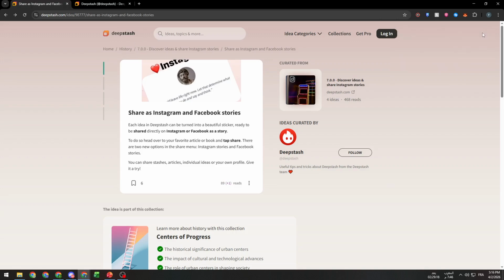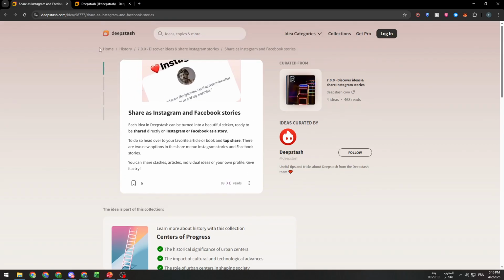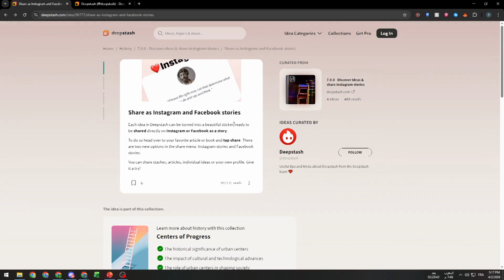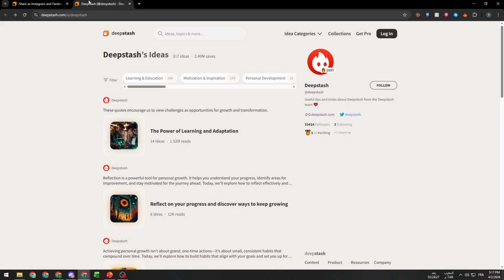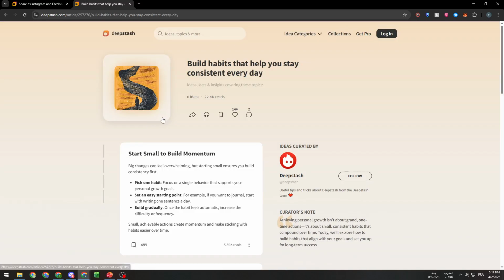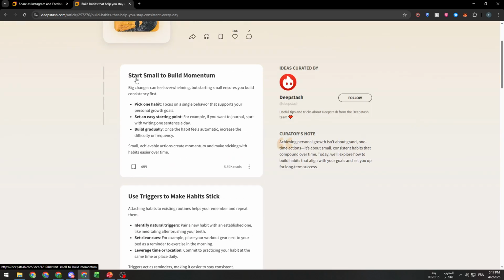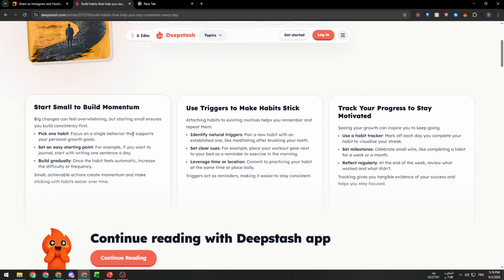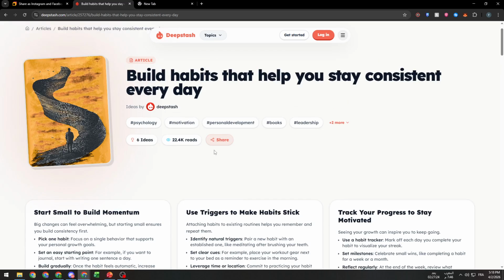How To Share An Idea To WhatsApp In Deepstash! Tutorial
Today we talk about Share An Idea To Whatsapp In Deepstash,deepstash app,deepstash app tutorial,deepstash features,deepstash app explained,deepstash full tutorial